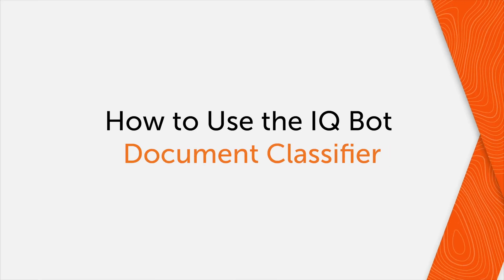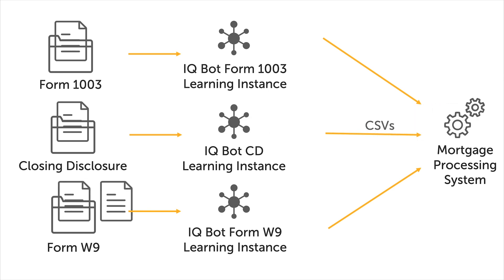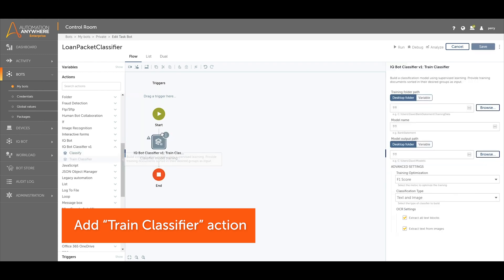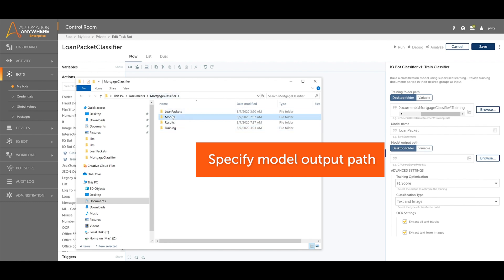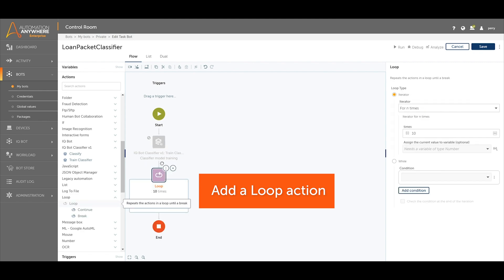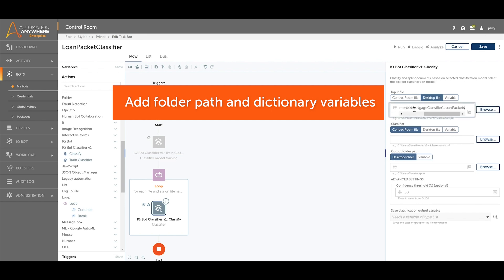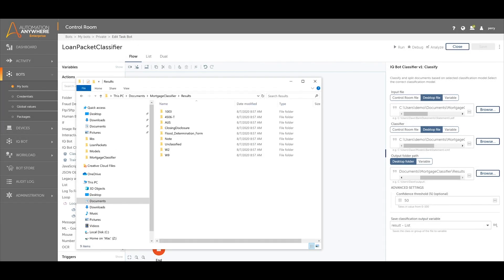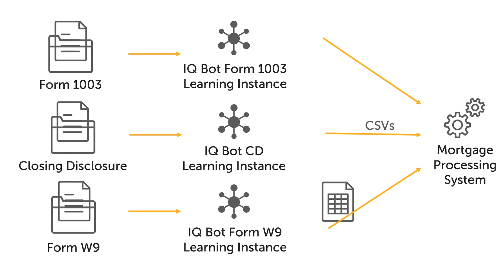How to Use IQ Bot Document Classifier | Automation Anywhere - A2019 Version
This video show demonstrates how to use the Automation Anywhere Enterprise A2019 Document Classifier RPA package alongside IQ Bot to process documents. In this example, we'll use a slightly more complex workflow with mortgage processing that requires the separation of different documents before data extraction.